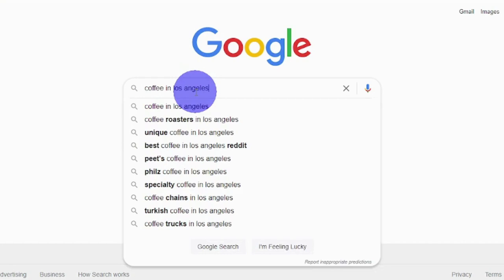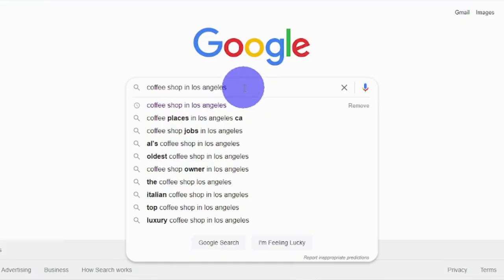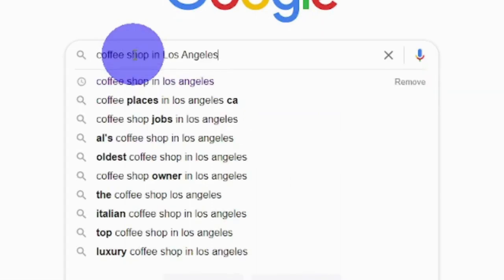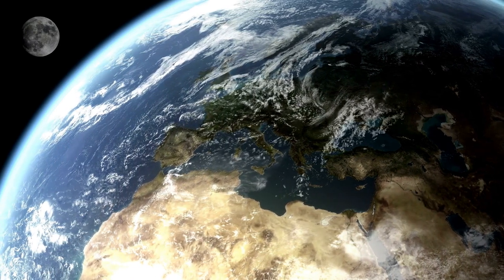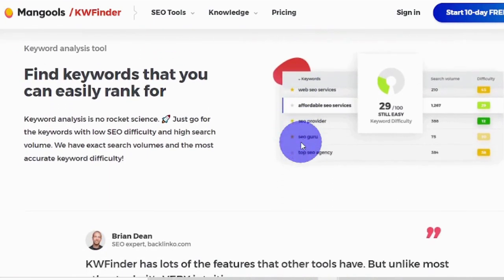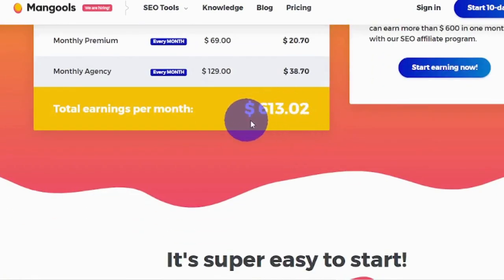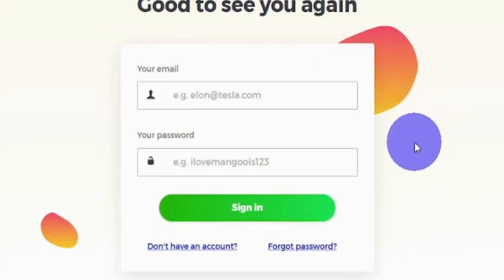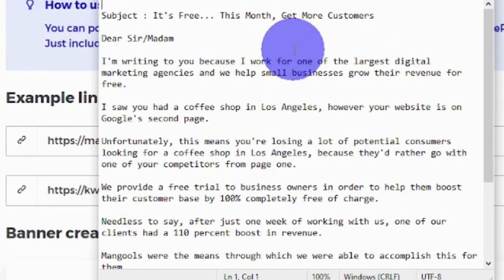Earn $2000 With Copy And Paste Using Google For Free I Make Money Online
In today's video I will be sharing to you how you can earn money with copy and paste using google for free.

MsHustle Finance Free​​MakeMoneyOnline